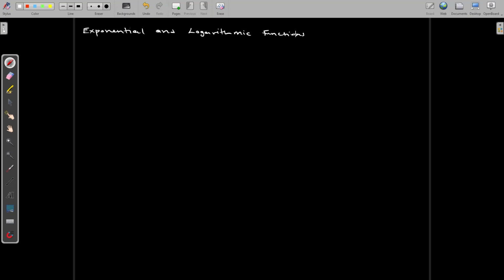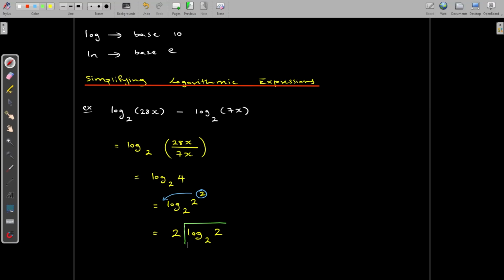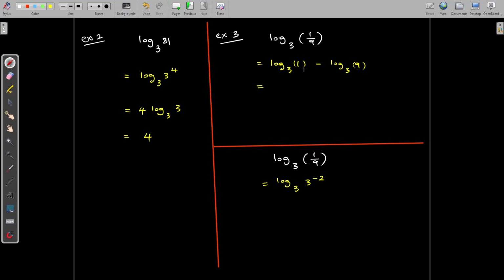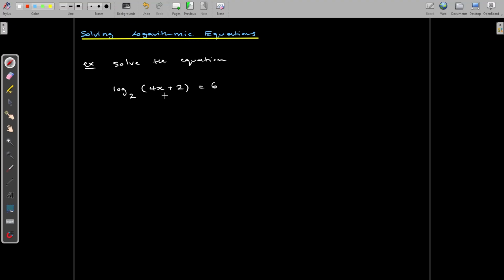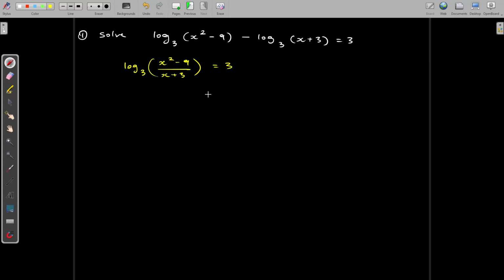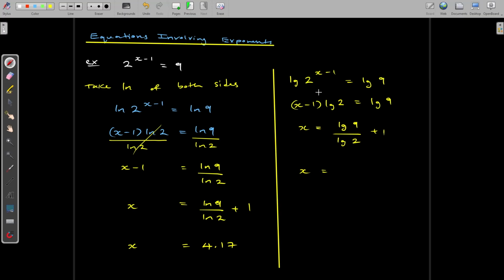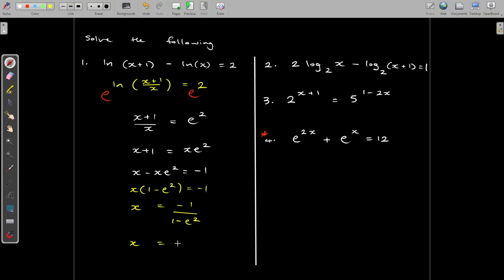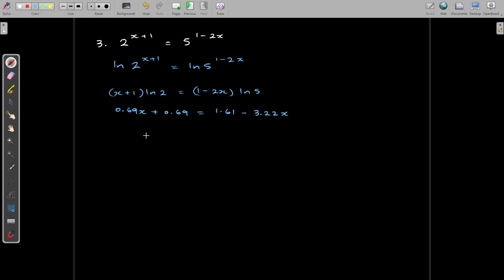CAPE Unit 1 - Logarithmic and Exponential Functions Explained (Part 1)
Continuing our exploration of **exponential function** and **logarithms** from the previous session, this video focuses on solving various **logarithmic equations**. We demonstrate how to apply **properties of logarithms** and convert between logarithmic and exponential forms to find solutions. This is a crucial step in mastering advanced **mathematics** concepts.